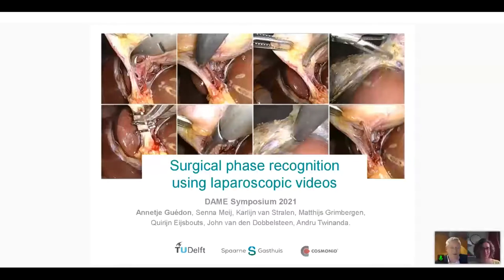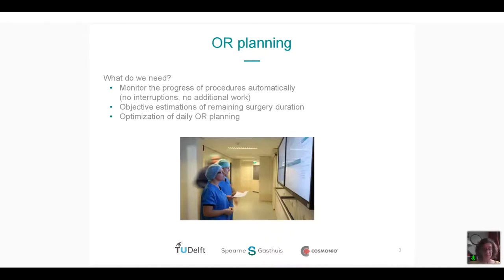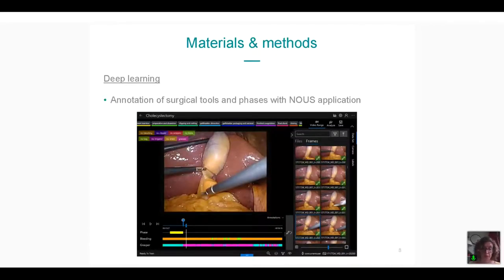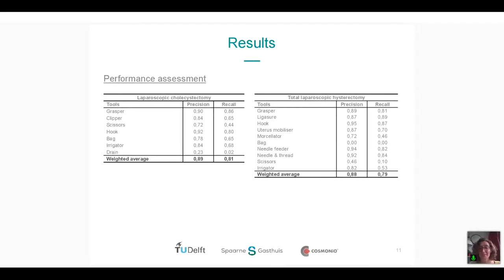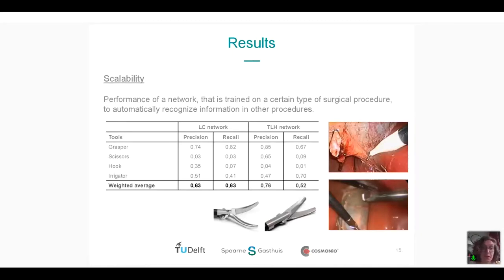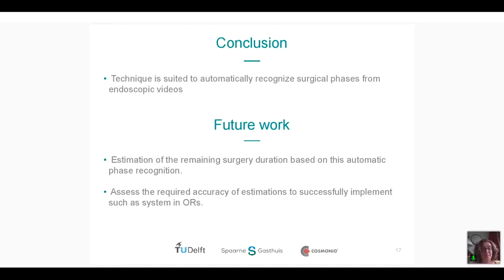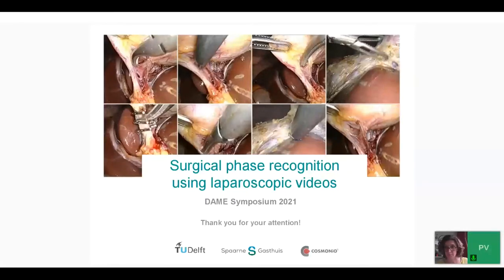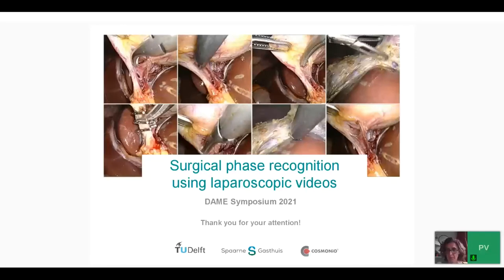DAME Symposium: Deep learning for surgical phase recognition using endoscopic videos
What exactly is Artificial Intelligence (AI), what are the possibilities of AI in medical imaging and what does it deliver? During a one-of-a-kind online DAME symposium, that took place on the 29th of June (2021), scientists and experts from various medical centers within and outside the Netherlands addressed these questions by bringing science and practice together.

In this video, Annetje Guédon (Spaarne Gasthuis) gives a presentation about deep learning for surgical phase recognition using endoscopic videos.

𝐖𝐡𝐚𝐭 𝐢𝐬 𝐭𝐡𝐞 𝐃𝐀𝐌𝐄 𝐩𝐫𝐨𝐣𝐞𝐜𝐭?
The aim of DAME (Deep Learning Algorithms for Medical Image Evaluation) is to explore software solutions using deep learning technology to achieve automatic, fast and reliable detection of abnormalities (such as cancer) in medical images. Partners in this project have been working on this topic the past years and have achieved substantial results. At the DAME symposium some of these results were presented.